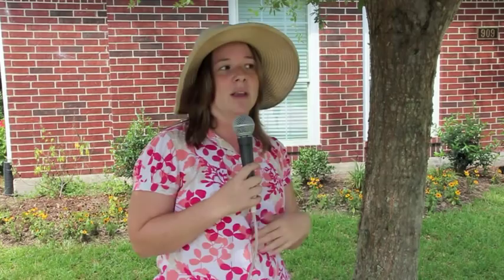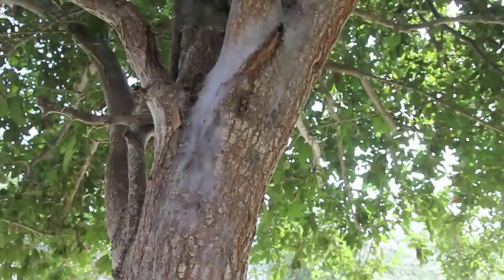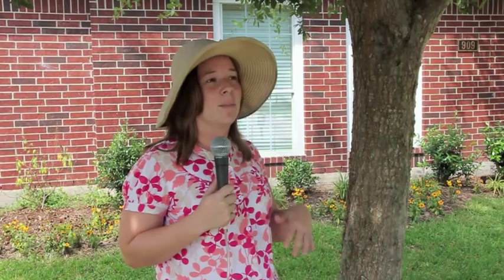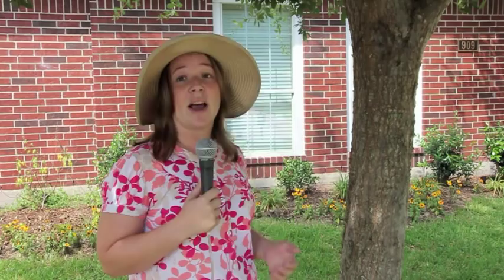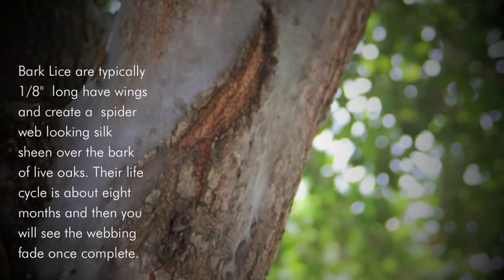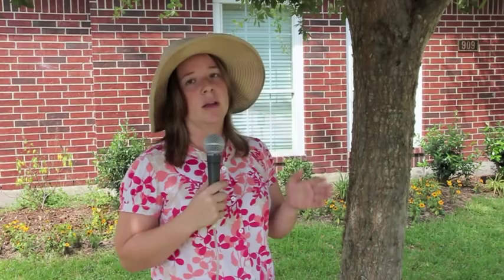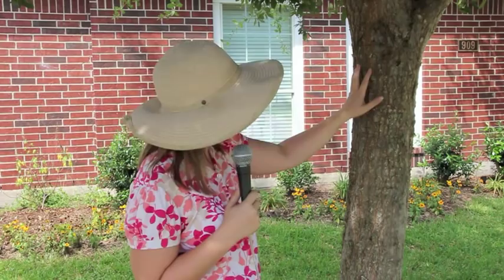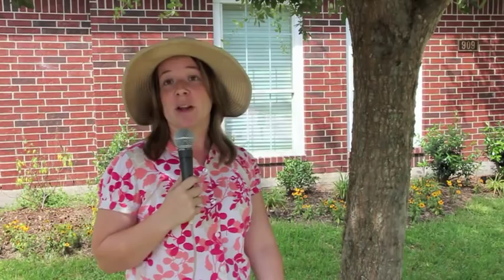Bark Lice: A Tree's Built-In Cleaning Crew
Heather McKnight, League City's Arborist, explains the truth behind bark lice on your tree and why they can actually be beneficial to your tree!